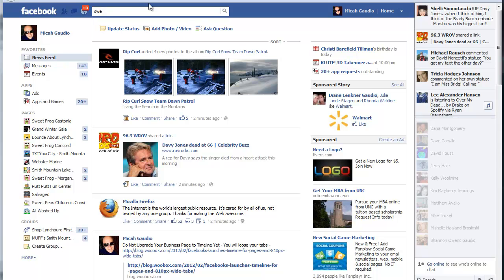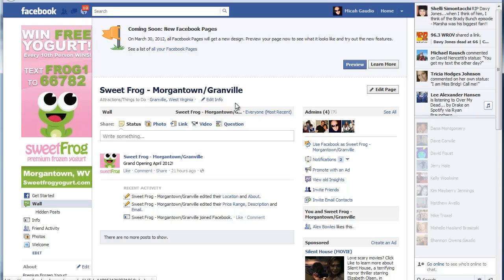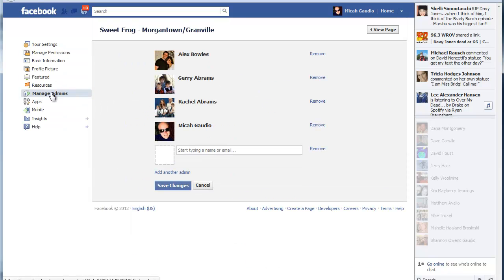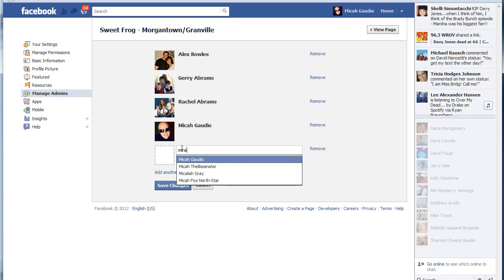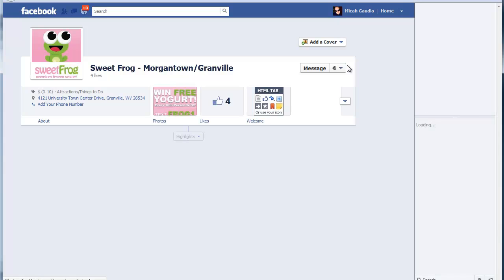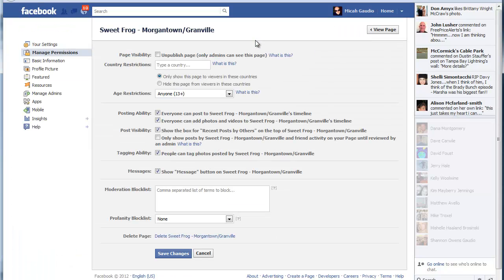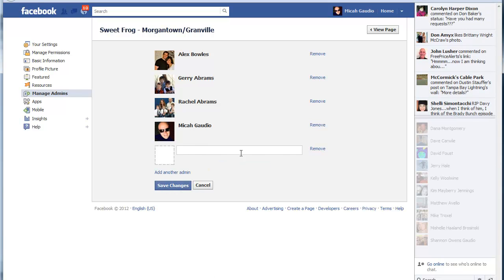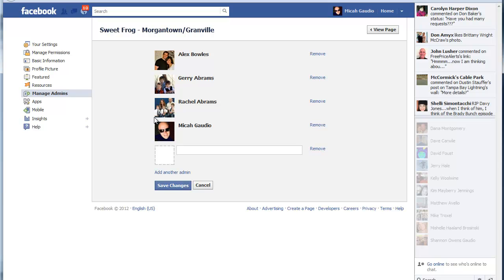How To Add Admins To Facebook Business Page Timelines